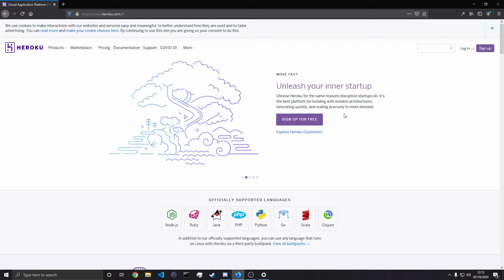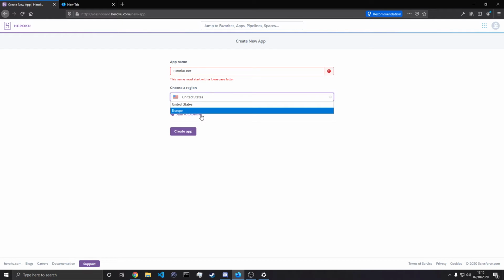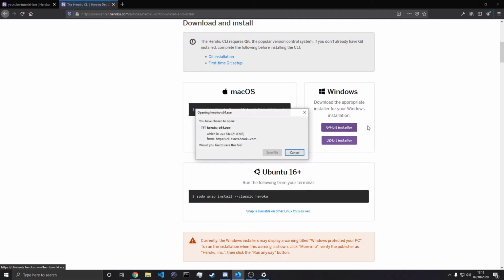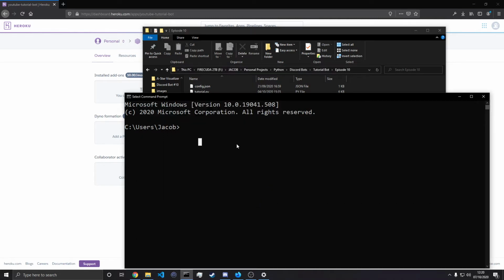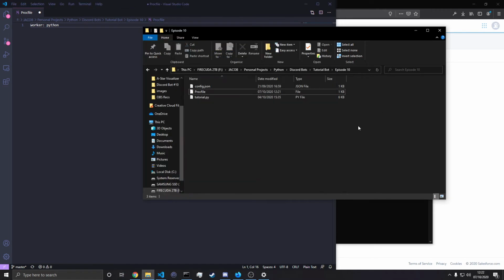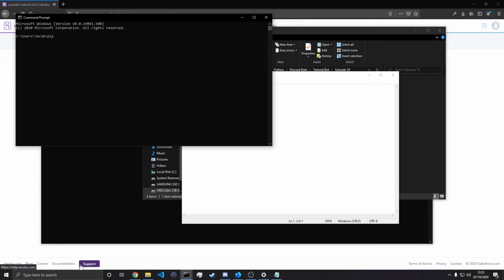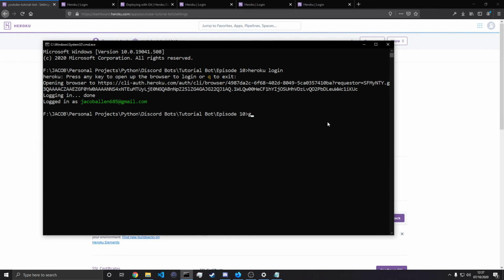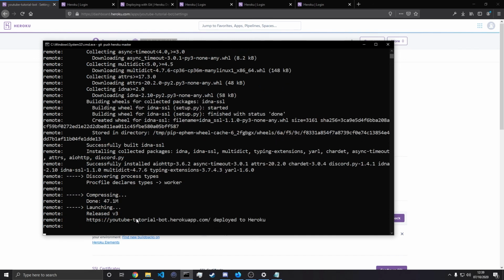Python: Make a Discord bot (#11 - FREE Heroku Hosting)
In this beginner tutorial series I show how to make a discord bot.
In this episode we will host our bot on heroku.

0:00 Intro
0:14 Heroku Account Setup
1:19 Creating a Heroku App
2:29 Downloading and Installing Heroku CLI
3:29 Preparing our bot for Heroku
7:28 Uploading bot to Heroku
10:35 Outro